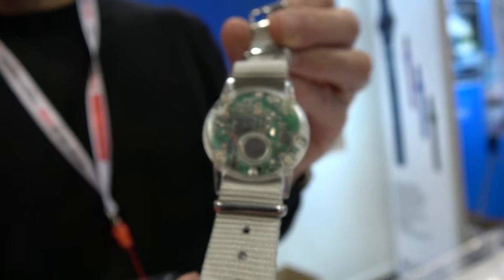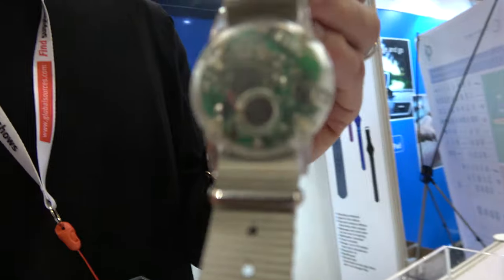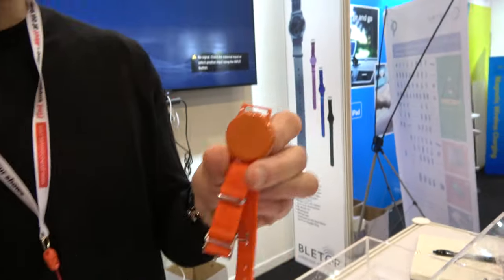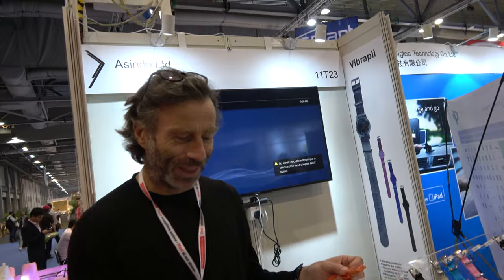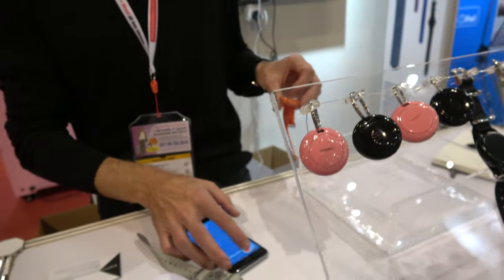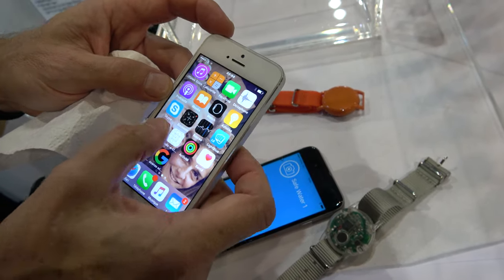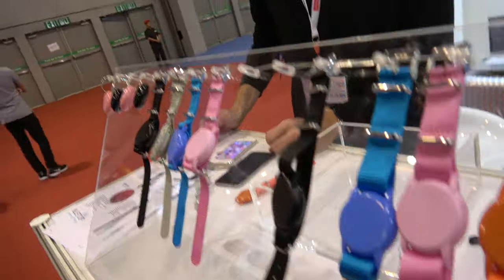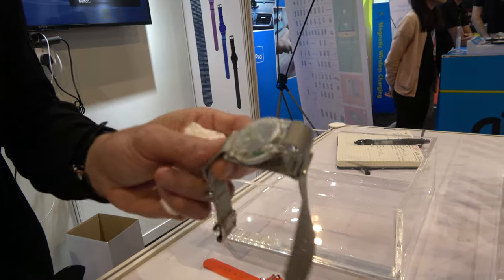Asindo Bletop BLE wristbands, vibrating (silent wake), find, humidity sensor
Bletop makes smart wristbands as well as other Internet of Things devices. Bletop are available for Children as well as adults with battery life ranging from one to one year. Bletop smartwatches can be controlled remotely with an iOs or Android device. Prices range from 29 Euro/31.57 USD to 39 Euro/42.46 USD.